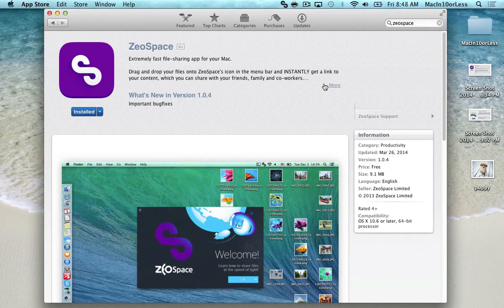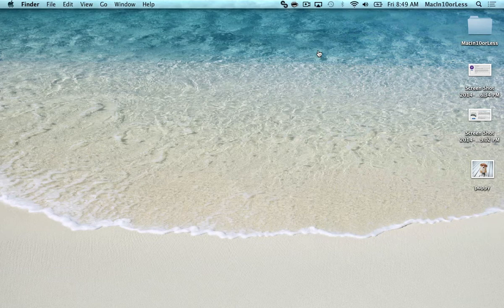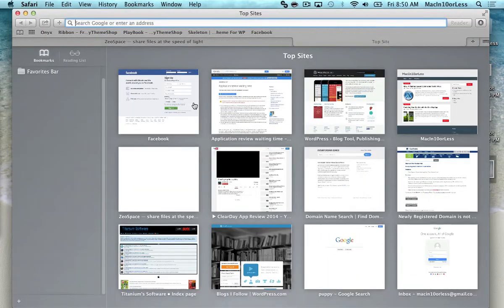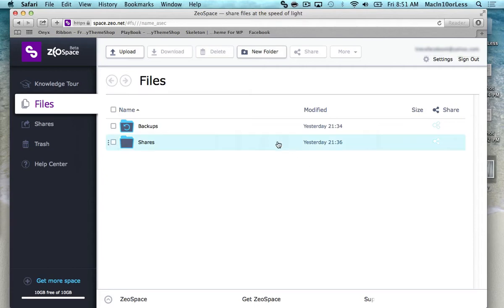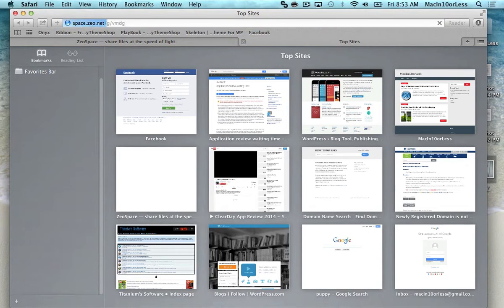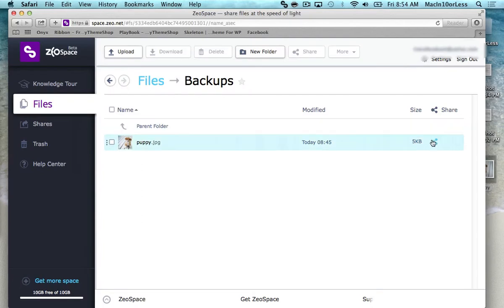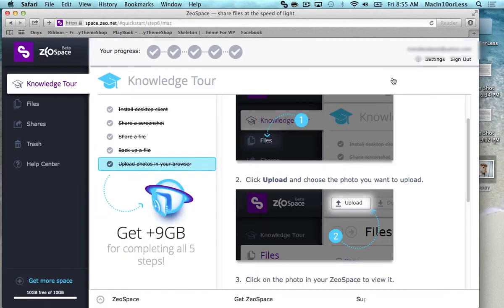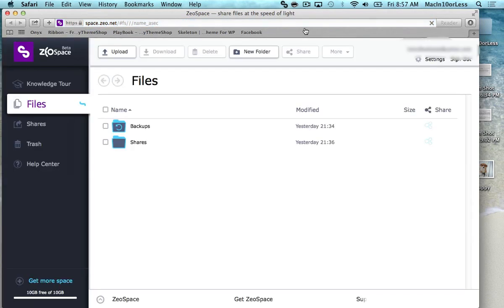ZeoSpace File Sharing App 2014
ZeoSpace is a super quick and easy-to-use file sharing app that allows others to access your files without needing to sign up for their own account!